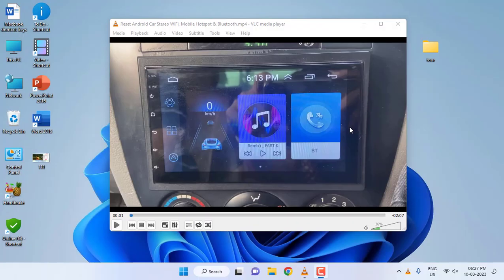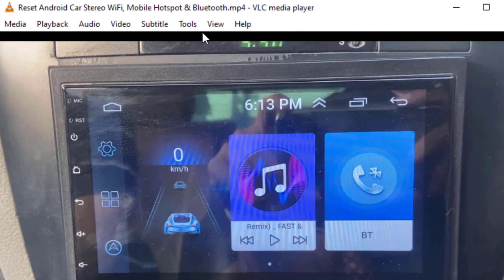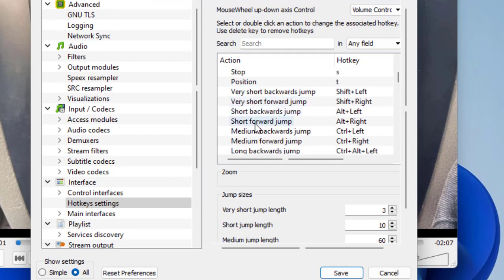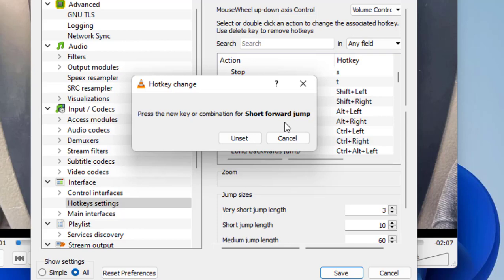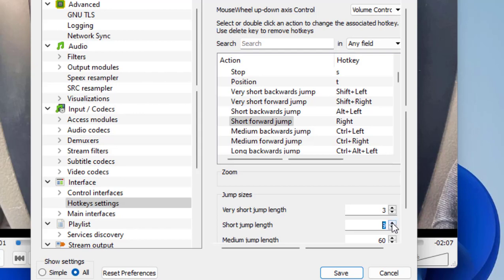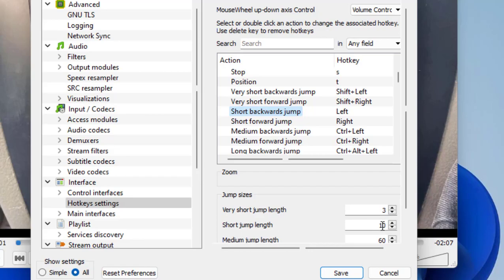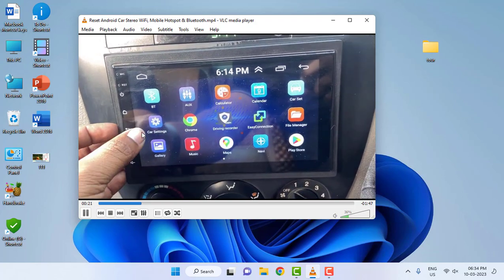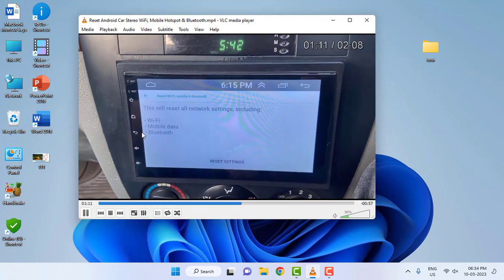How to Forward & Backward Video in VLC Player only Using Arrow Keys without Shift/Ctrl/Alt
How to customize arrow key to forward & backward video in VLC Player without using shift/ctrl/alt and also change the forward & backward time speed